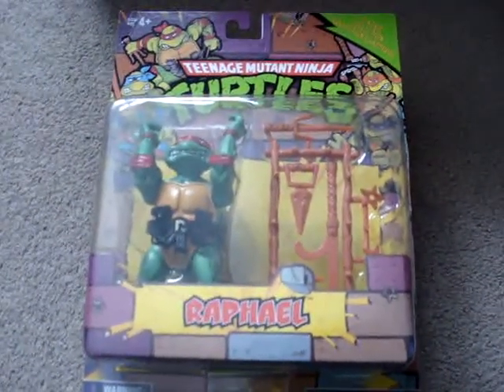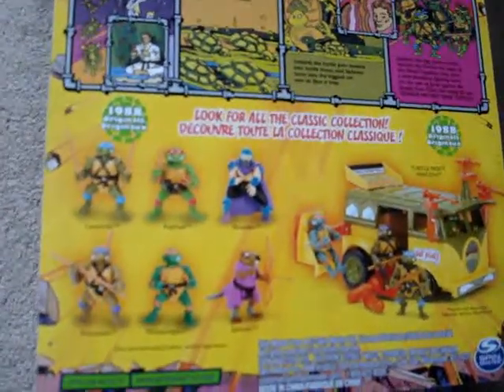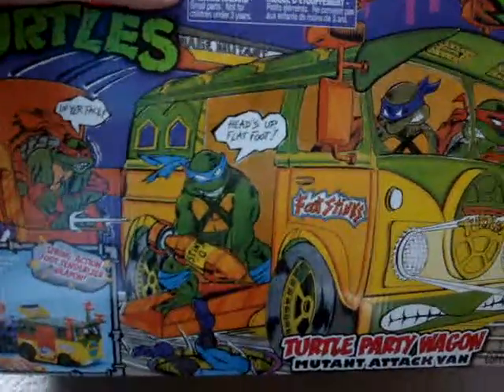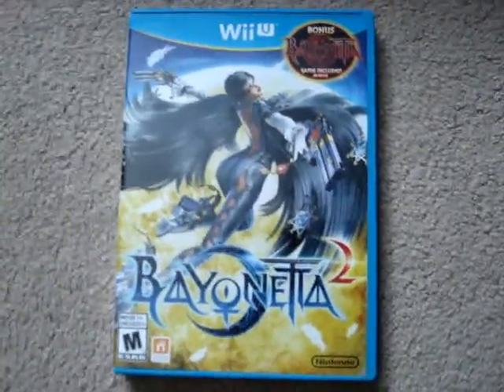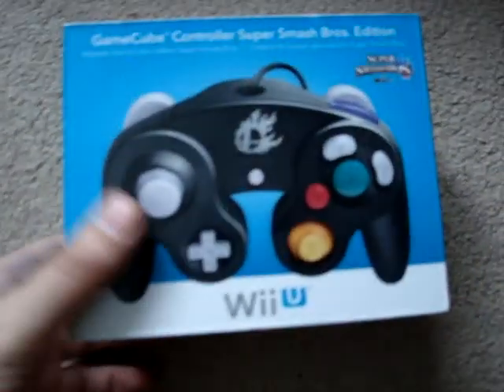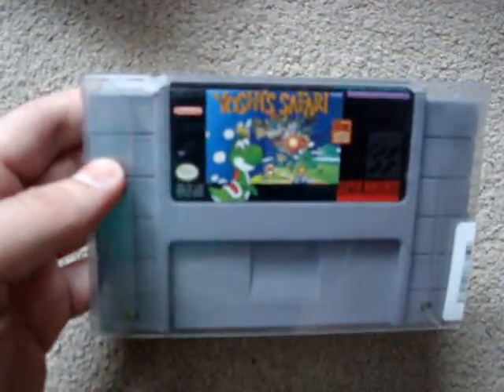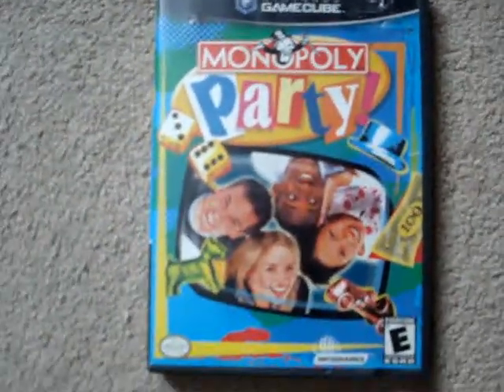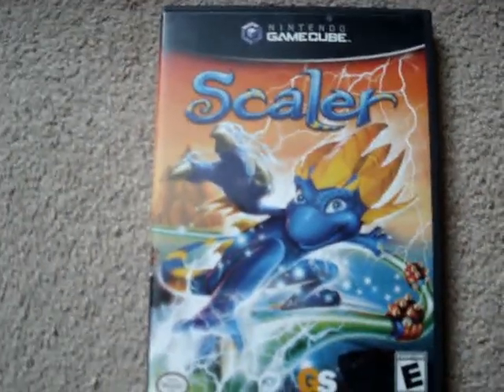Pick ups #56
Hey everyone, here are the rest of my pick ups from the month of February. enjoy!